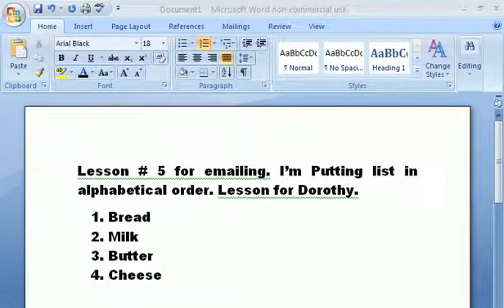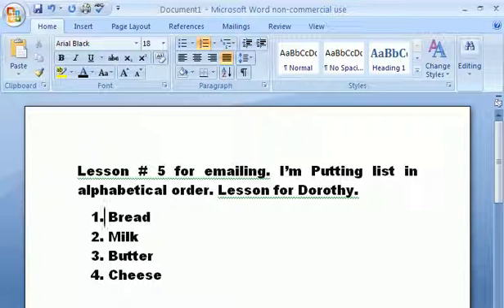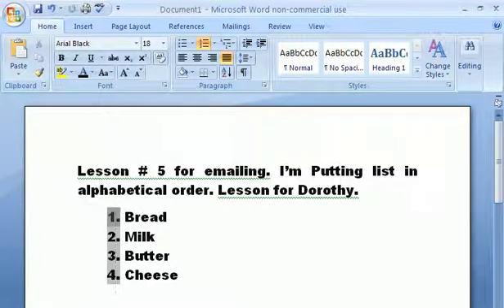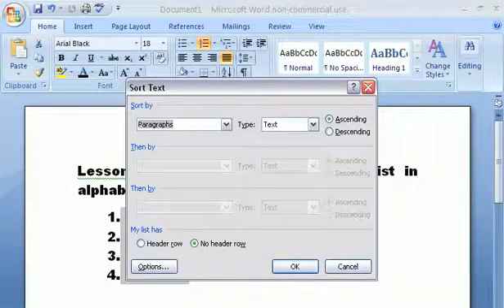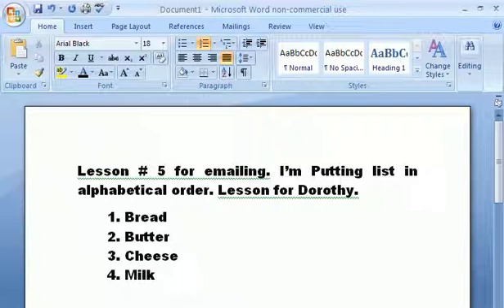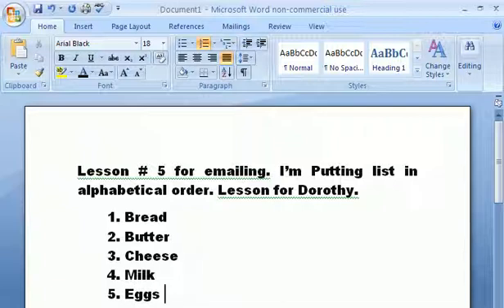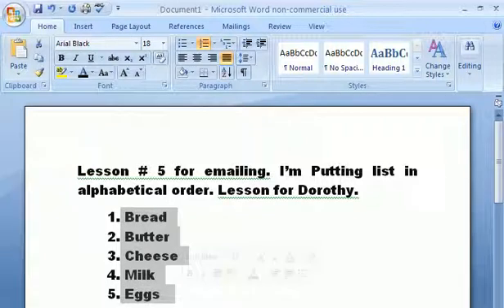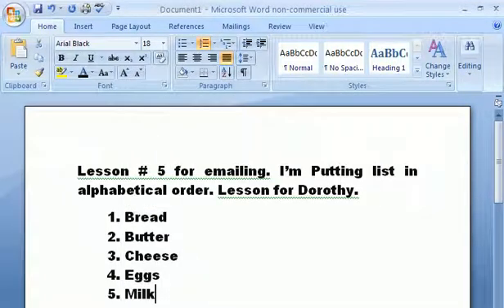Lesson # 5 Word 2007 Simple instructions for beginners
Lesson #5 Word 2007 Simple instructions for beginners. Each lesson is short and to the point.